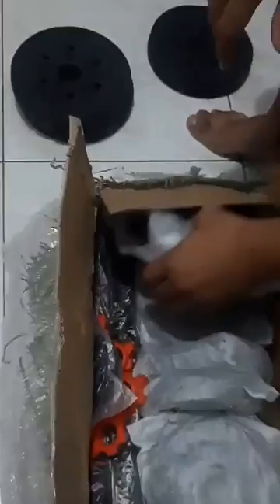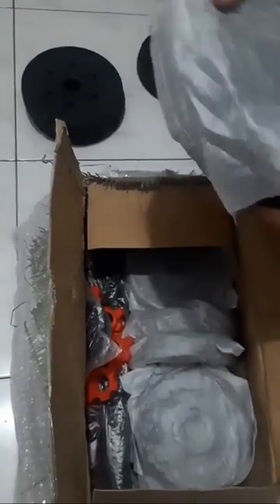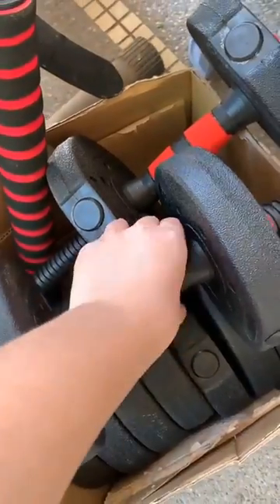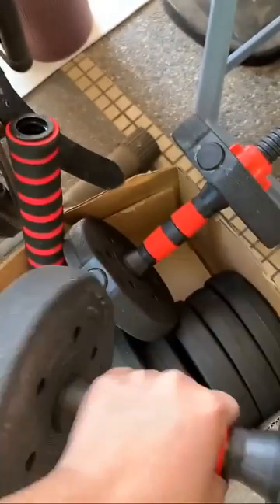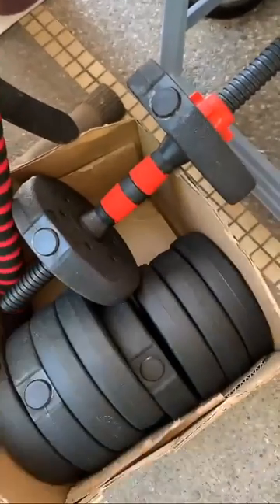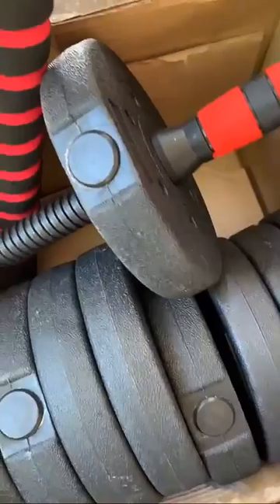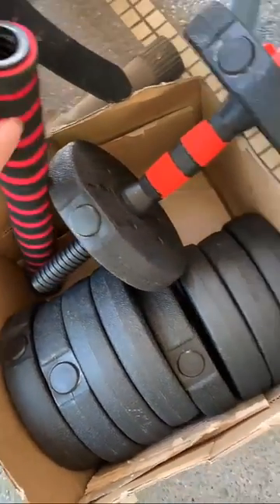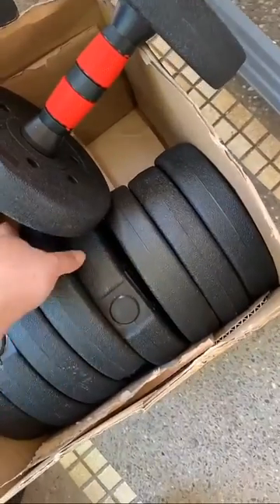Adjustable Dumbbell to Barbell Fitness Set (Shopee Finds)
⏲ Timestamps
0:00 Adjustable Dumbbell to Barbell Fitness Set
0:24 Helpful Customer Feedback
0:43 Crowdsourcing Shopee